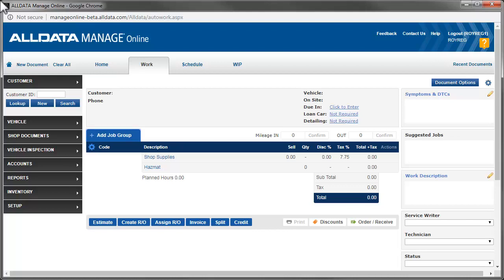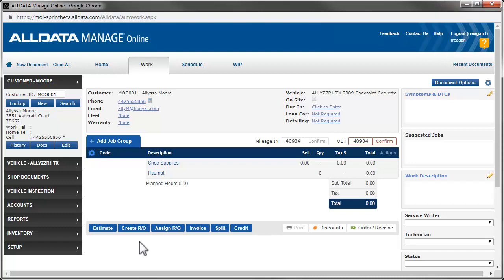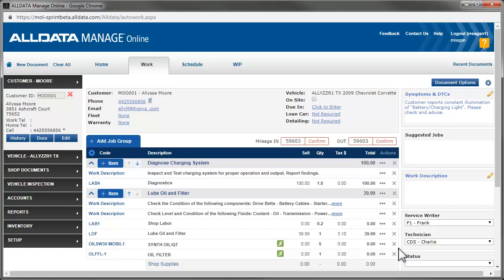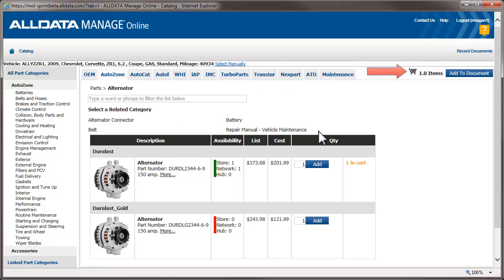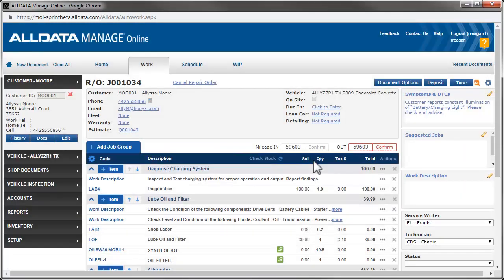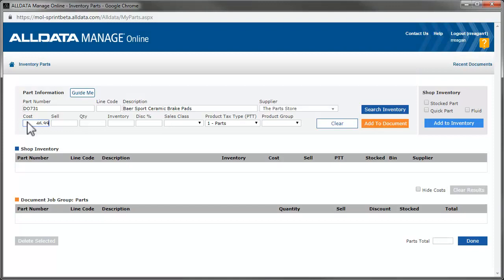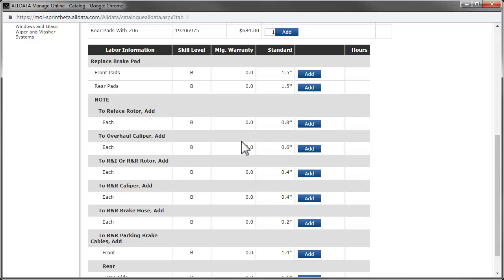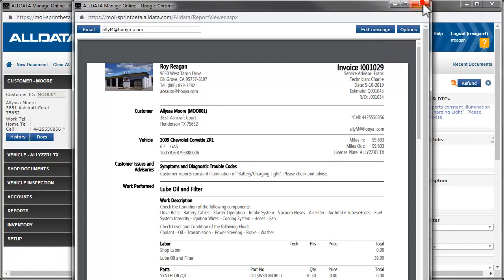Manage Online: Writing a Work Document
In this video we see how to complete a work document, from starting an Estimate, to creating a Repair Order and finally cashiering the Invoice.